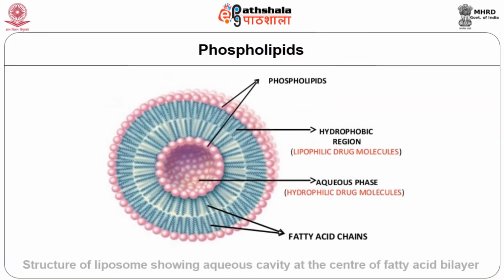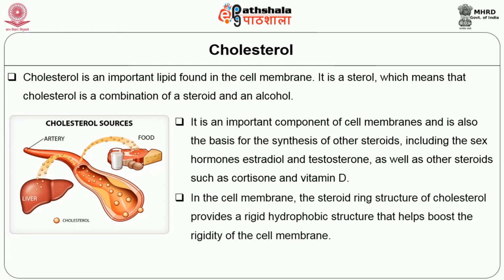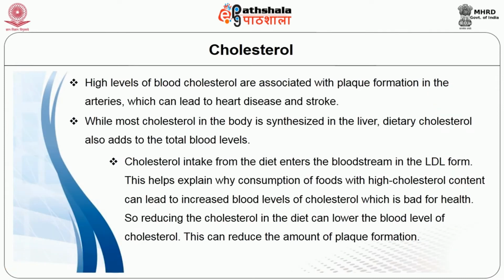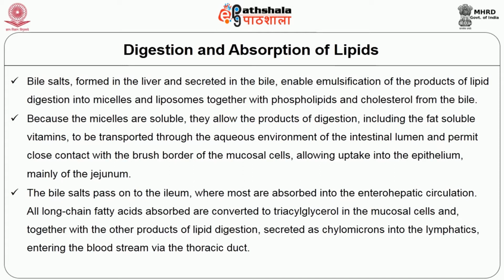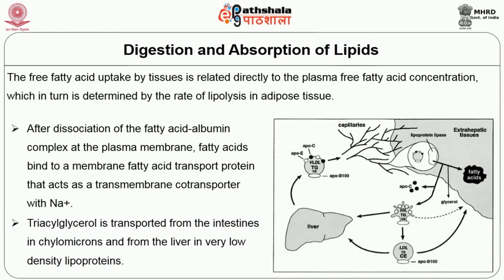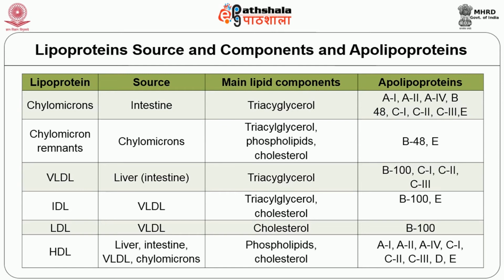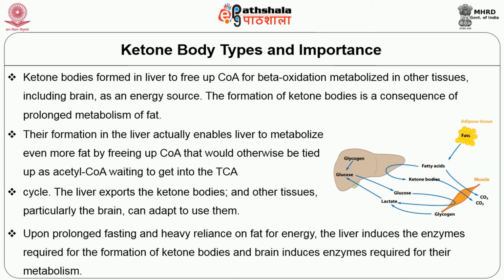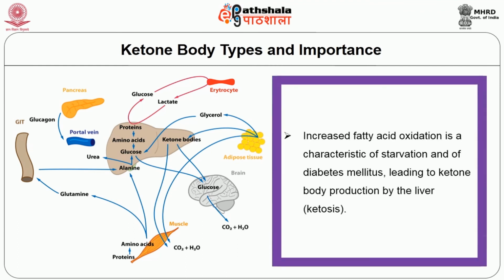M-17.Functions of lipids